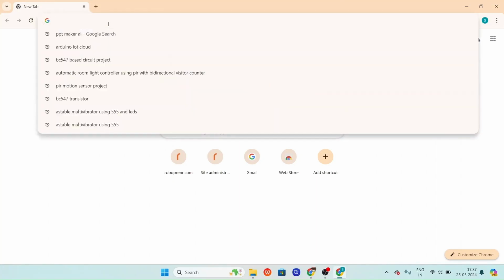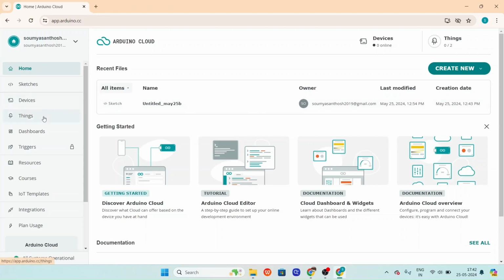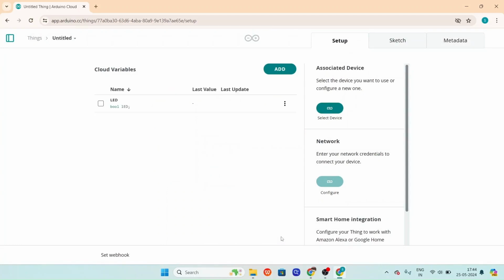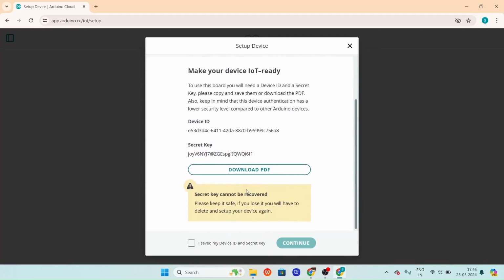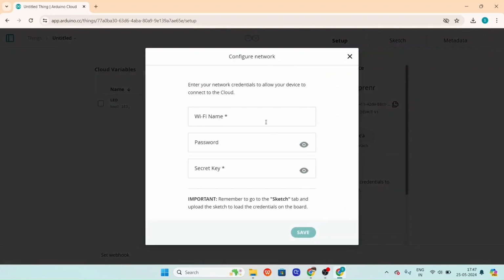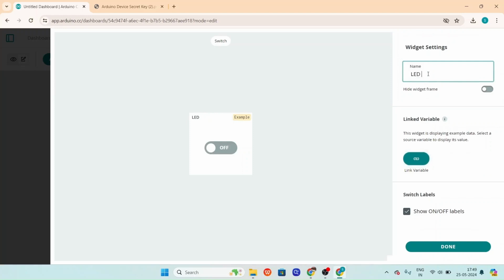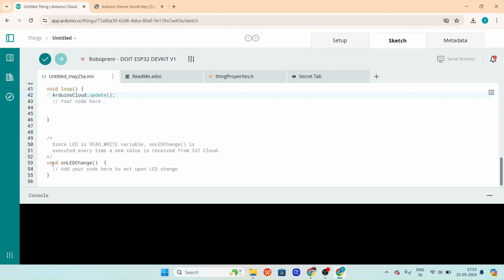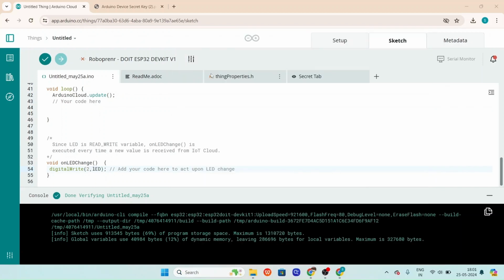How to Use ESP32 Board with Arduino IoT Cloud | Step-by-Step Guide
Welcome to Roboprenr's YouTube channel! In this comprehensive tutorial, we will walk you through the process of using the ESP32 board with Arduino IoT Cloud. This video will help you connect, configure, and control your ESP32 board for various IoT projects.

Learn how to seamlessly integrate the ESP32 board with Arduino IoT Cloud. Follow our step-by-step instructions to set up your hardware, configure your cloud settings, and start building your own Internet of Things (IoT) applications.

At Roboprenr, we provide comprehensive programs to help you master robotics, electronics, and IoT technologies. Our hands-on learning approach ensures you gain practical experience and build the confidence to create your own projects.